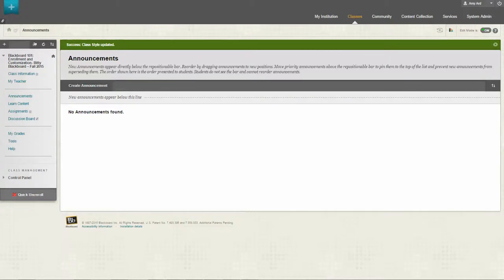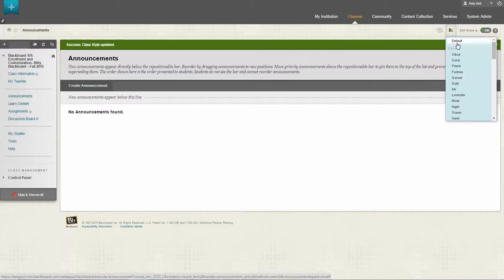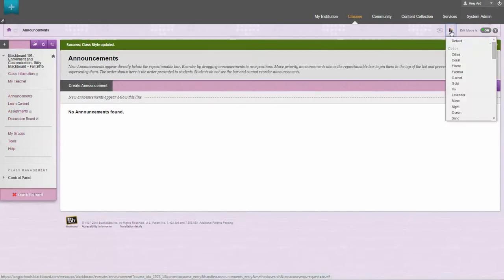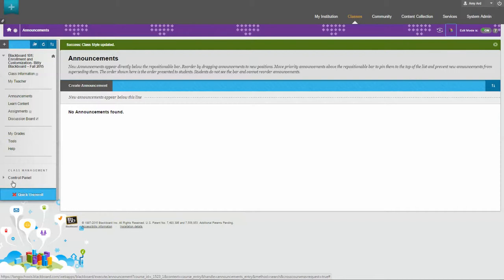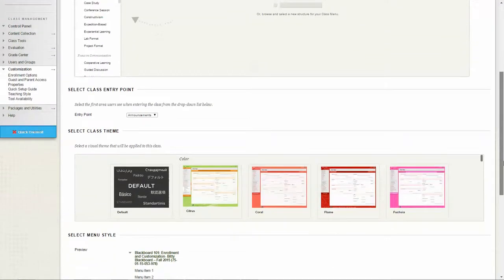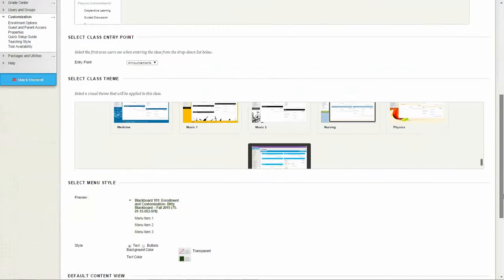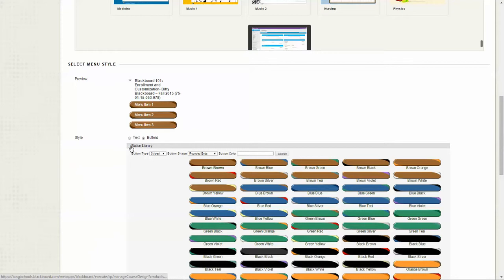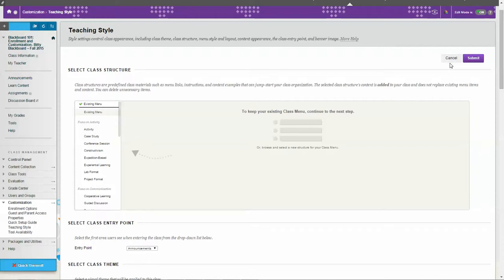Apply a Theme in Blackboard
This tutorial will show you how to apply a theme in Blackboard.